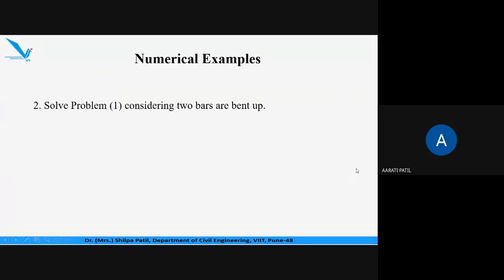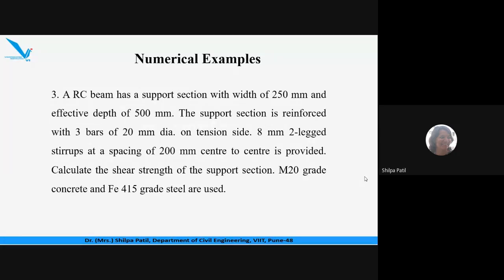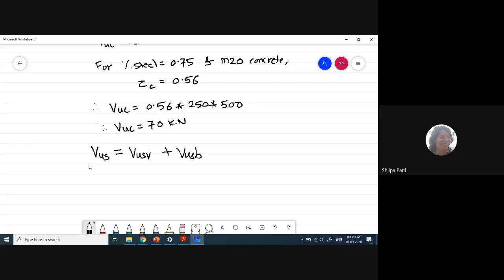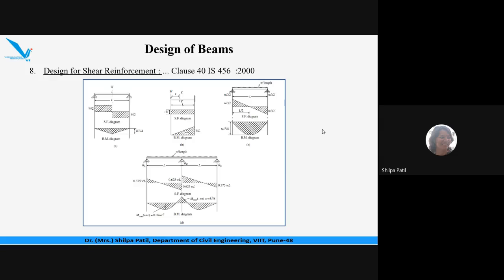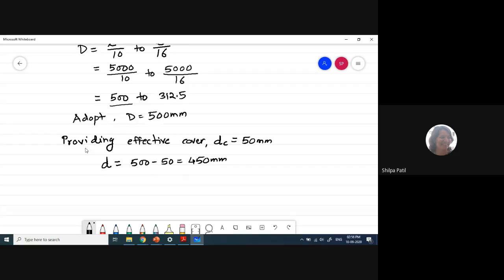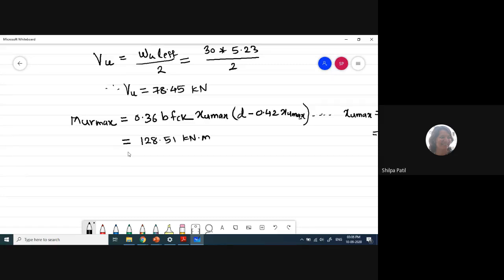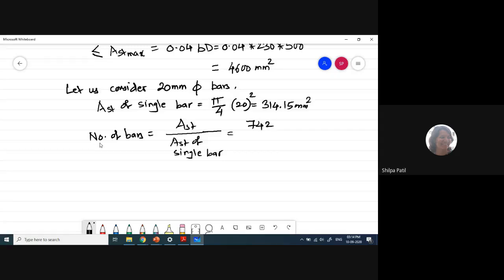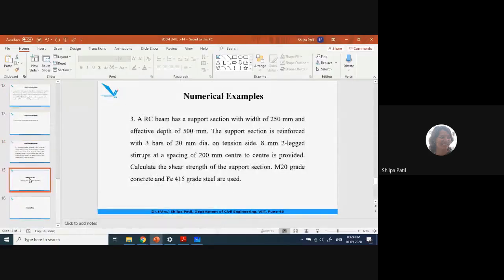15. Design of singly reinforced beams - Numerical Example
This video presents numerical example on design of singly reinforced beams.